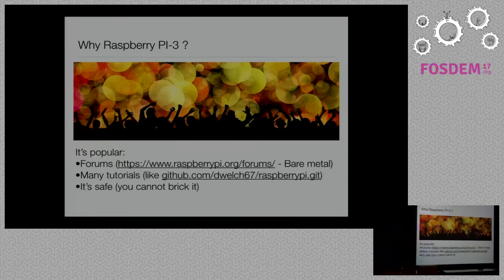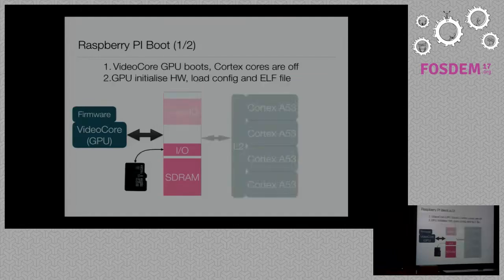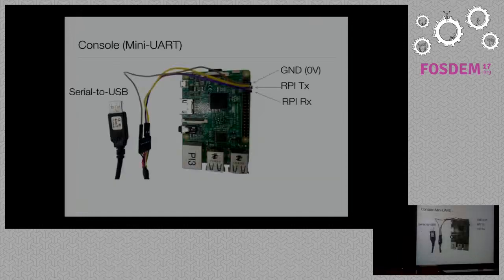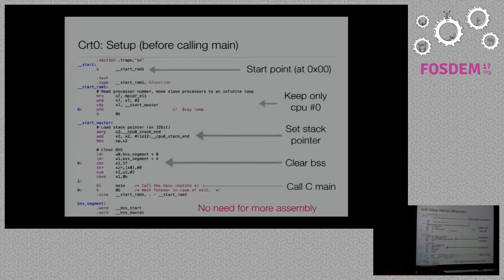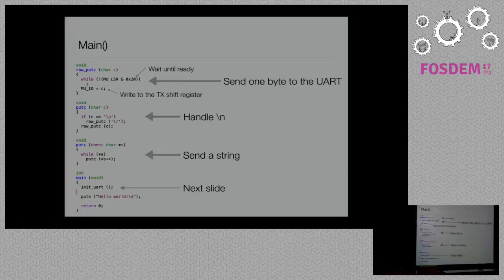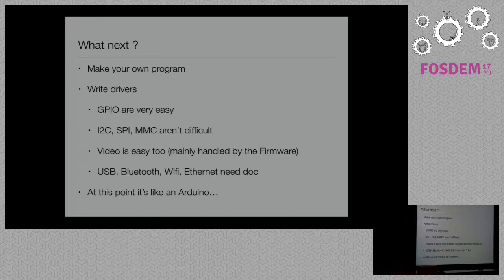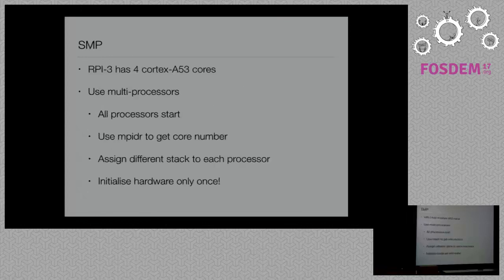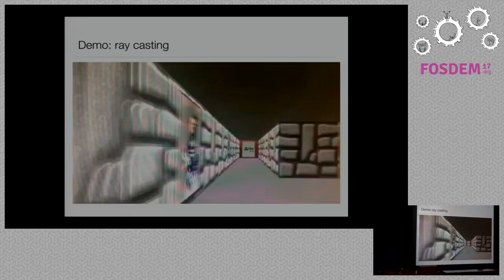FOSDEM 2017 - 64 bit Bare Metal Programming on RPI-3.mp4